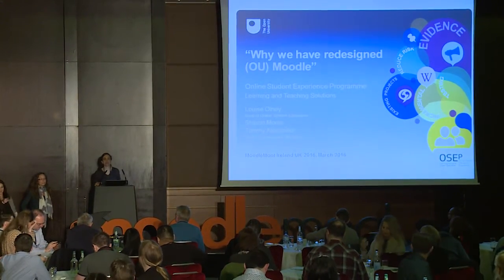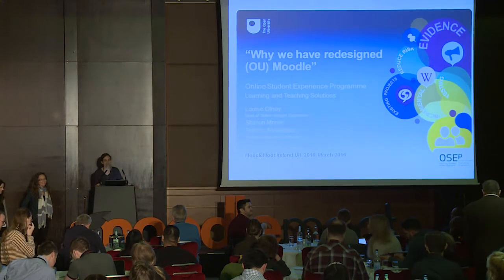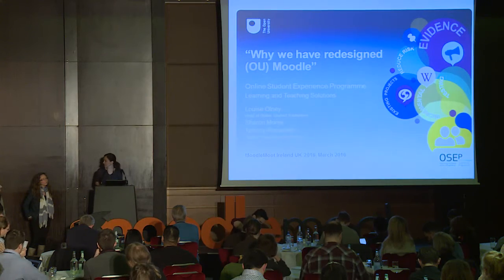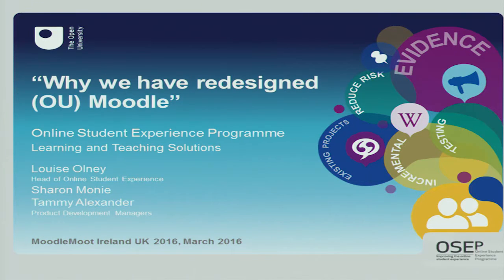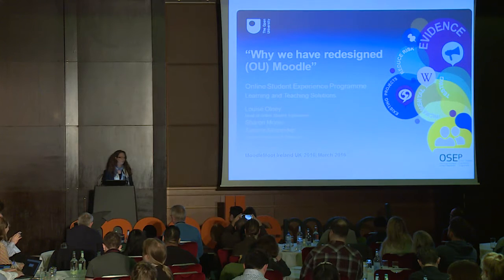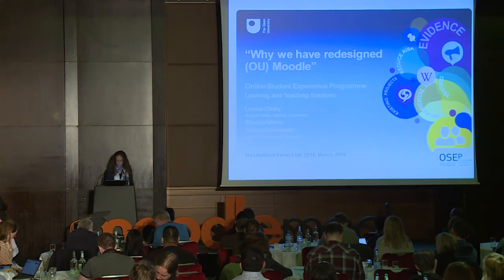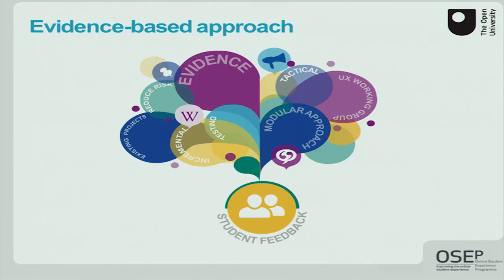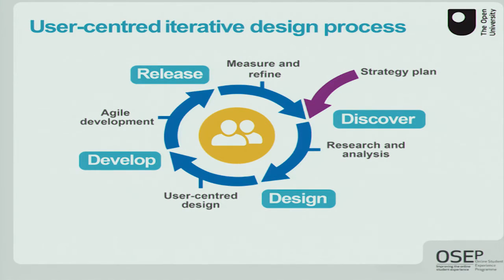Why we have redesigned (OU) Moodle | L Olney, S Monie & T Alexander at MoodleMoot Ireland & UK 2016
MoodleMoot Ireland & UK 2016:
How we redesigned the Open University's Moodle

Online Student Experience Programme

Louise Olney - Head of online student experience
Sharron Monie & Tammy Alexander - Product development managers

The Open University